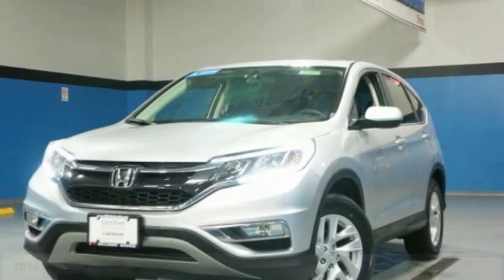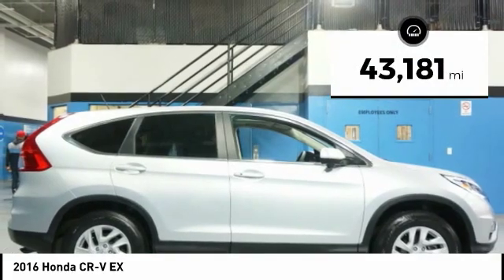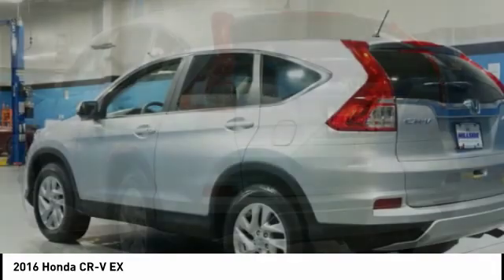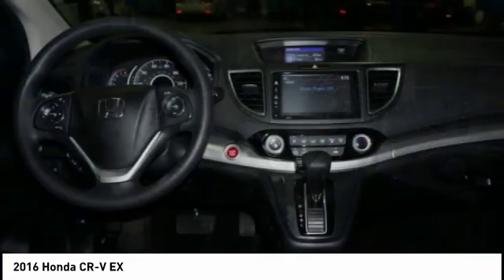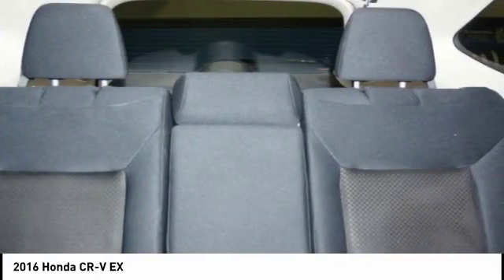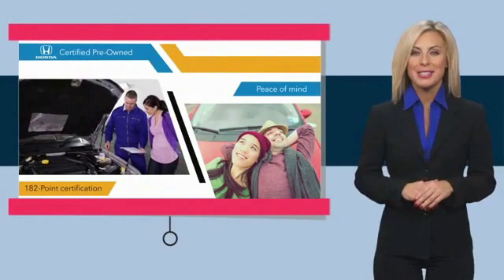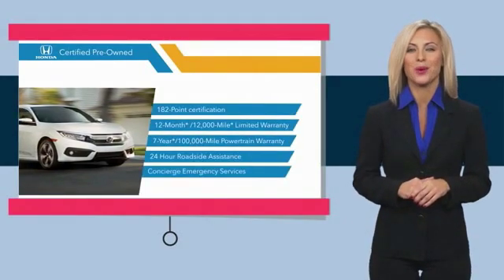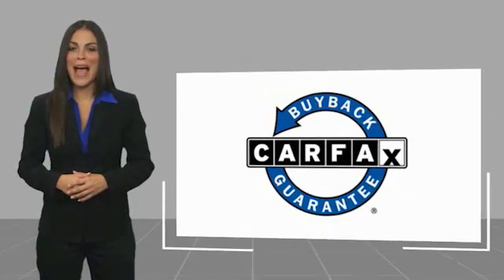2016 Honda CR-V Jamaica NY U259072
2016 Honda CR-V EX

Hillside Honda
144-19 Hillside Avenue

++COMING SOON!++ Recent Arrival! NO HIDDEN DEALER FEES, NO FINANCING REQUIREMENTS, Hillside Honda To Go means you pay EXACTLY what you see! *HondaTrue Factory Certified with Warranty* Spotless! Best Conditioned Vehicles in the Market! Our aggressive NO FEE, market based pricing takes all the headache out of shopping! Clean CARFAX. CARFAX One-Owner.Passed 182 Point Inspection, AWD.***INTERNET SPECIAL - MUST PRESENT AD AT TIME OF SALE. EXCLUDES ALL PRIOR OFFERS*** All Honda Certified Pre-Owned vehicles include: . 182 Point Inspection . 84 Month/100,000-mile (whichever comes first) Powertrain Limited Warranty from the vehicle's original in-service date . 12 months/12,000 miles (whichever comes first) non-powertrain warranty from the original warranty expiration date or from the Honda Certified purchase date. Warranty Deductible : $0 . Trip interruption protection . Vehicle History Report . Warranty is transferable . Roadside Assistance with Honda Care purchase . XM Satellite Radio 3 trial months of service All efforts are made to ensure each vehicle displayed is IN STOCK as well as AVAILABLE. Hillside Honda is not responsible for typographical errors.Awards: * 2016 IIHS Top Safety Pick+ (With Touring Model) * ALG Residual Value Awards * 2016 KBB.com Brand Image Awards2016 Kelley Blue Book Brand Image Awards are based on the Brand Watch(tm) study from Kelley Blue Book Market Intelligence. Award calculated among non-luxury shoppers.  Kelley Blue Book is a registered trademark of Kelley Blue Book Co., Inc.